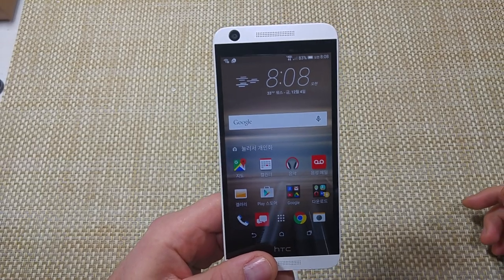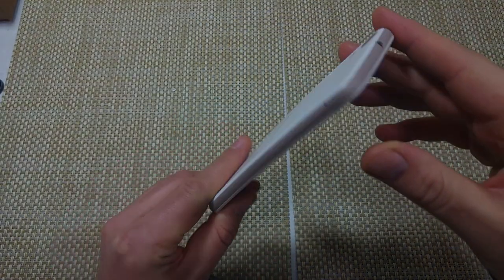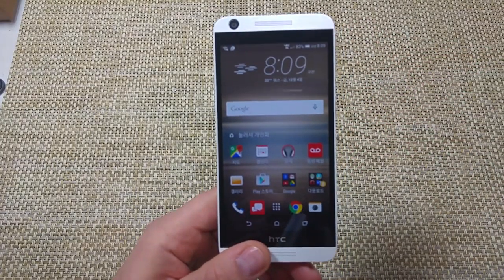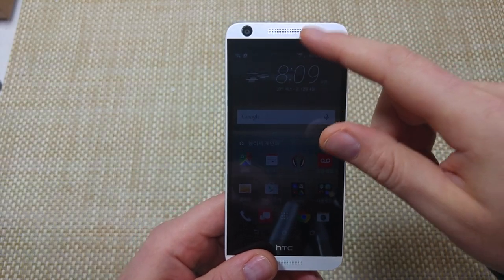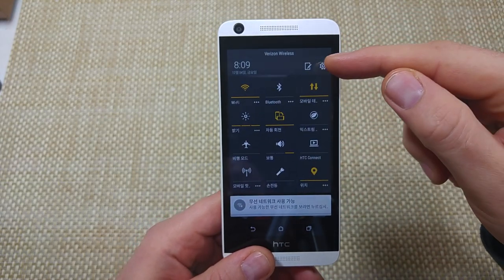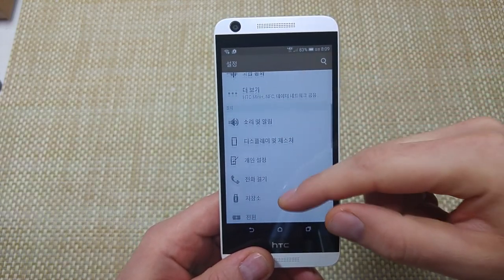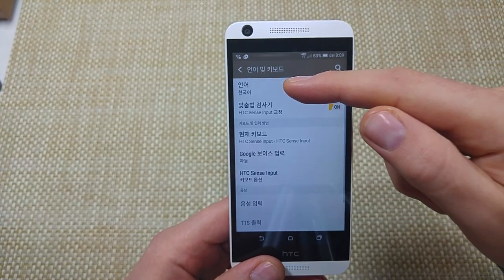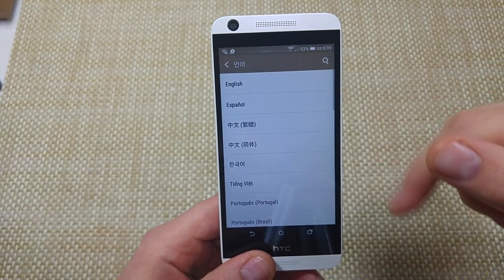HTC Desire 626 How to change your language selection back to English or any other language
How to change your language on the HTC Desire 626 back to English or any other language